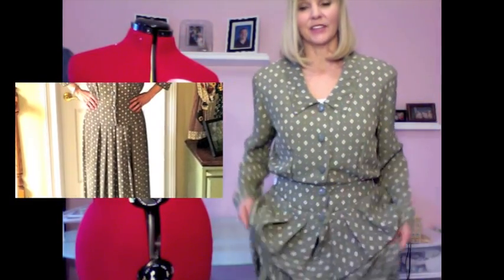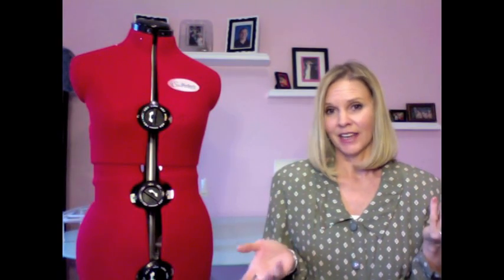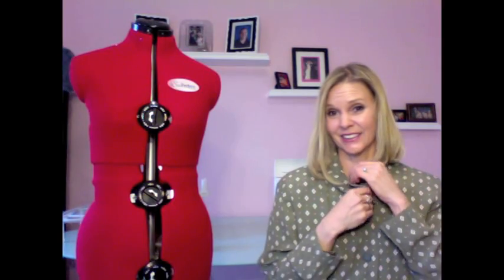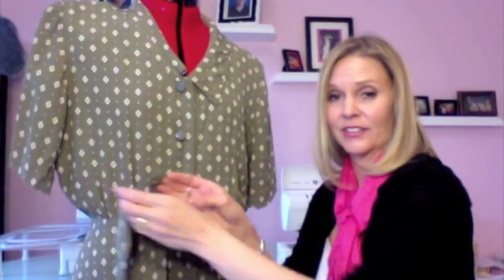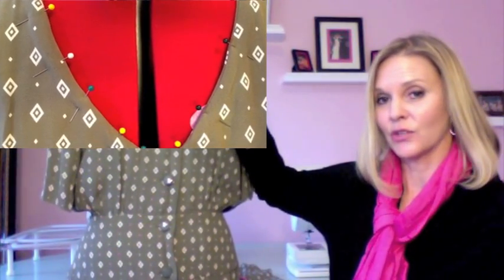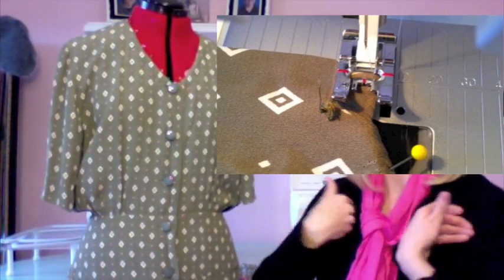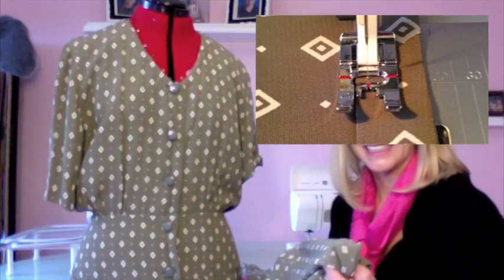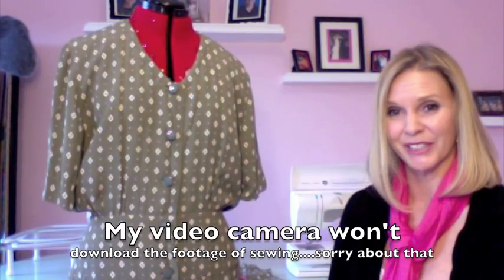Easy Sewing Project Thrift Store Dress Refashion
Click "like" and "subscribe" to see more of my videos :)  In this video, I show you a simple way to update the neckline of a dress, shorten the sleeves and hem.  No seam ripping required...yeah!  My close up camera wouldn't down load to my lap top, but I did take close up pictures as a back up to add to this tutorial.